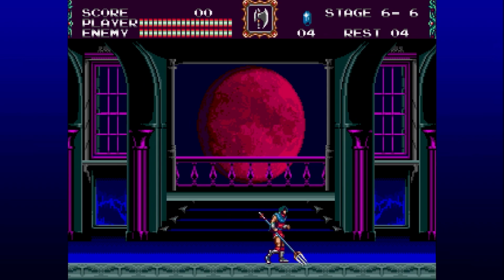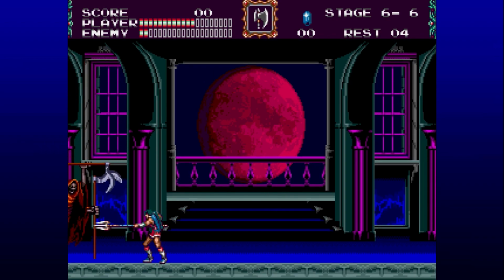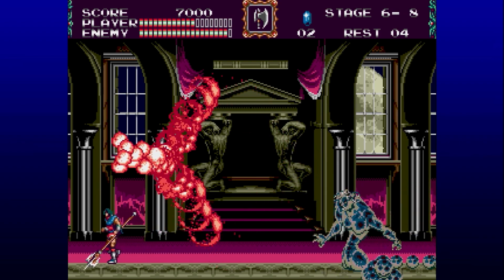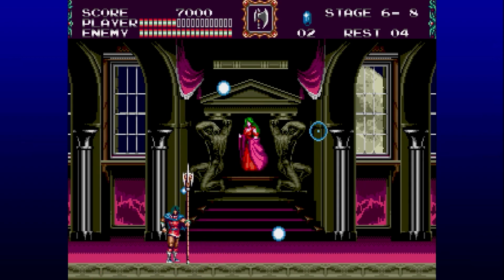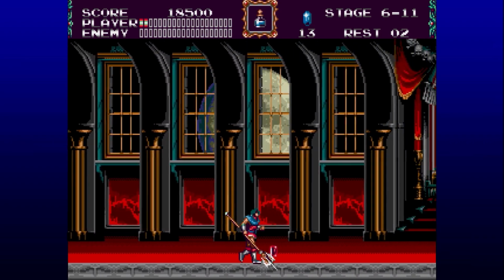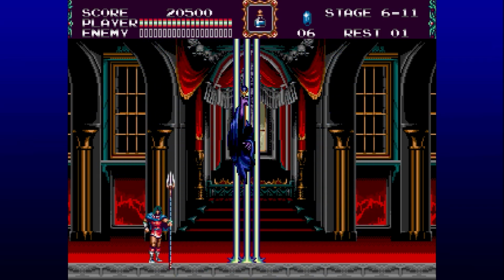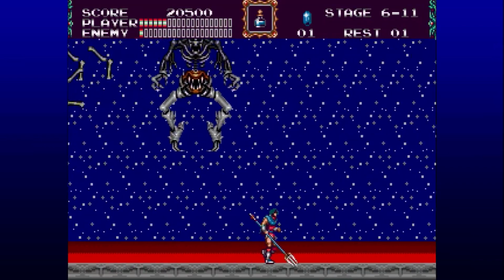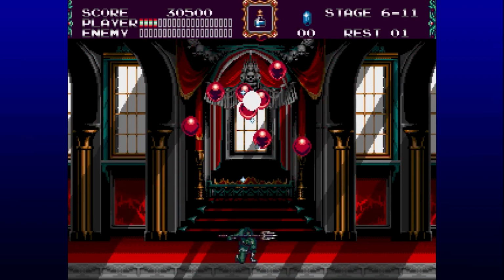Face Off - Castlevania Bloodlines Part 6 - Finale - Let's Play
The final part of Castlevania Bloodlines is here! I thank you all so much for watching this series, it was a lot of fun to make. There'll be some more great things coming next month including Kirby Super Star and Fire Emblem Mystery of the emblem. In the meantime have yourself a Happy Halloween!